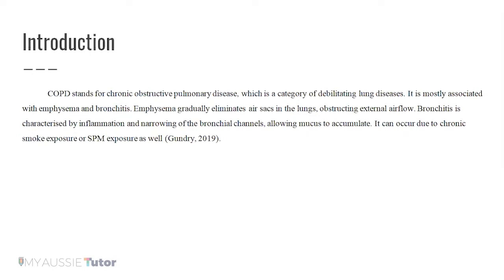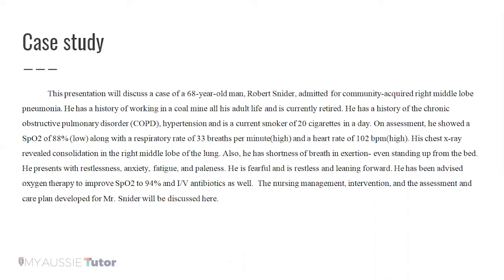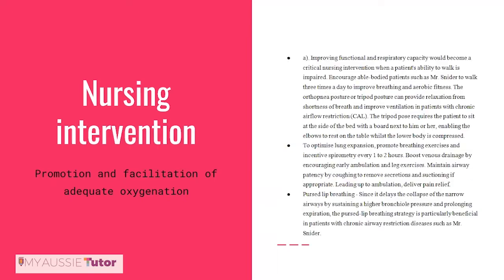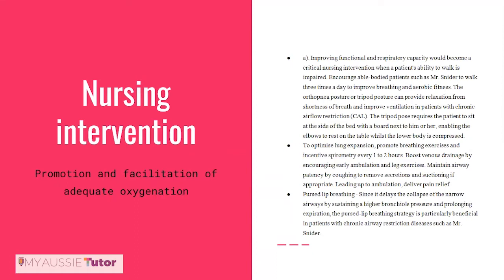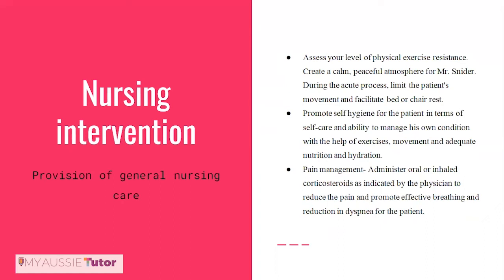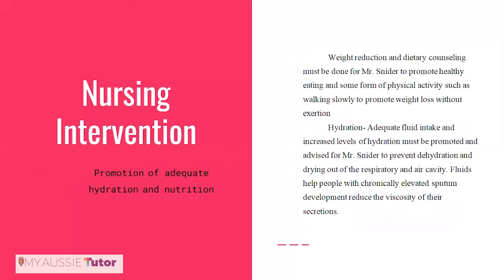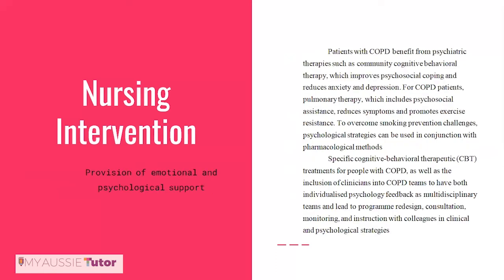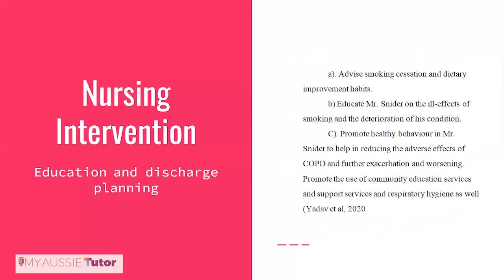COPD - Case study and Management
This video talks about the pathophysiology and management of COPD.